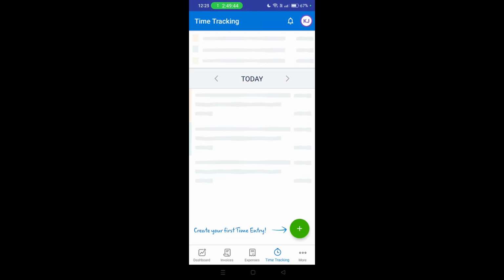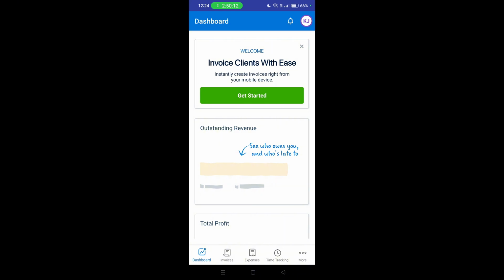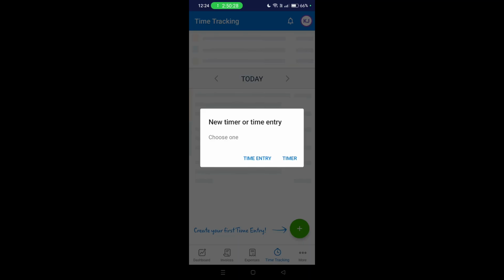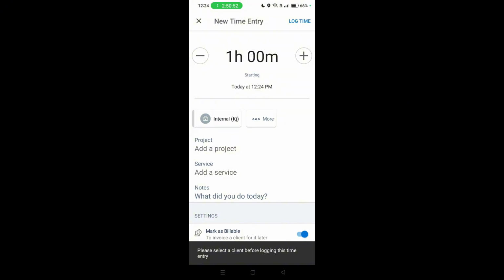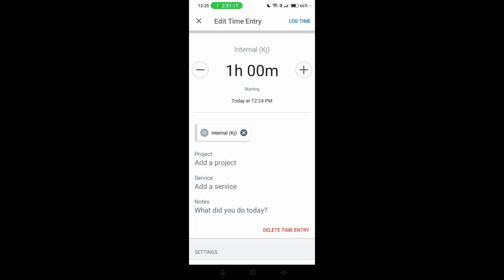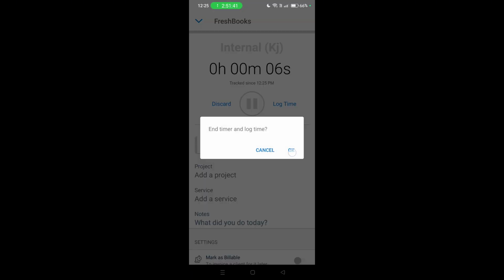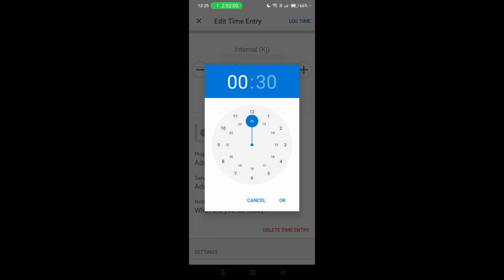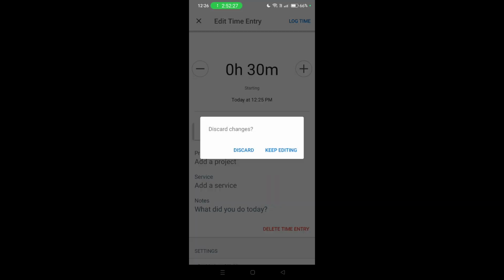Freshbook Time Tracking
How to Use Time Tracking in FreshBooks
FreshBooks lets you track billable hours easily for projects and clients. Open your account and go to the Time Tracking or Projects section. Select a project or client, then click Start Timer to log hours in real time, or manually enter hours worked. You can categorize tasks, add notes, and later convert tracked time into invoices to bill your clients accurately. ⏱️💼📊

Keep your work organized and ensure you get paid for every hour you work! 🚀